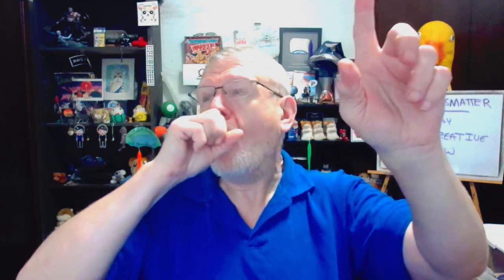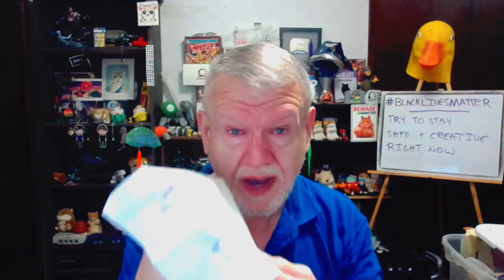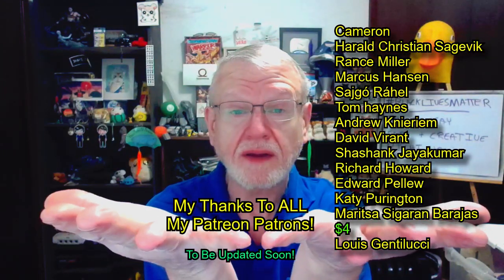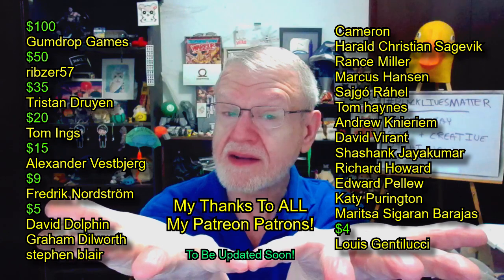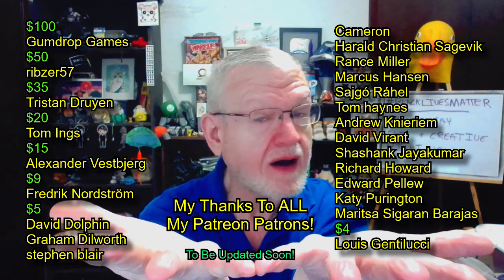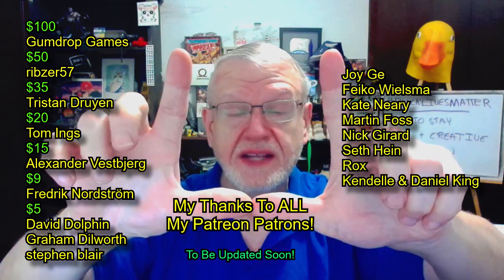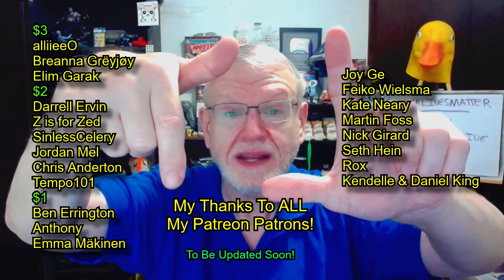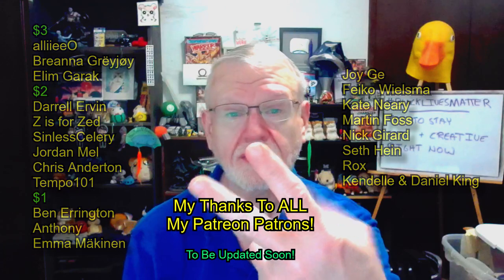My Computer Is 99% Up And Running Again, Yay! - Bom Dia, Добро утро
HOKEY SMOKES my computer is in MUCH better shape and I have MOST of the software I used before up and in use again... yay! I sincerely hope YOUR day is an awesome one as well!

Amazon Wishlist

NearlySeniorCitizen
Shelton, WA
98584